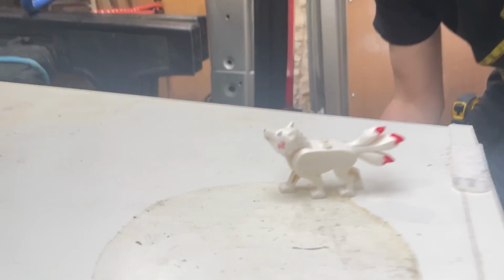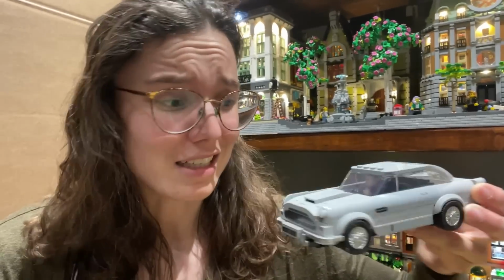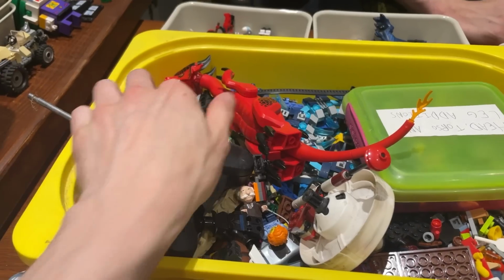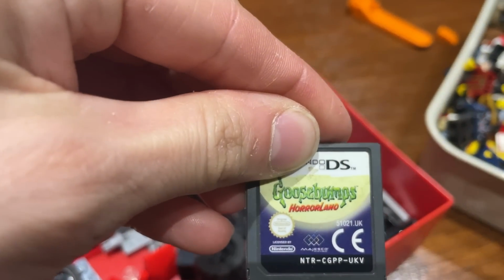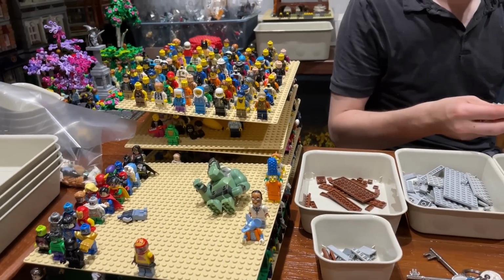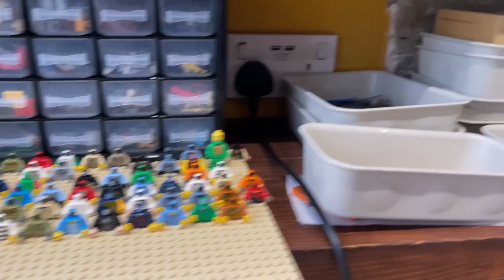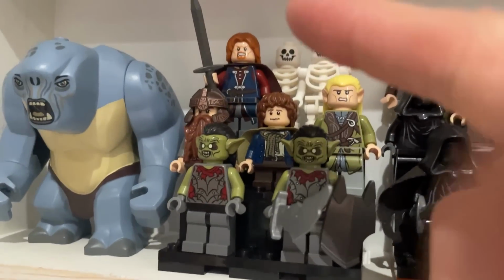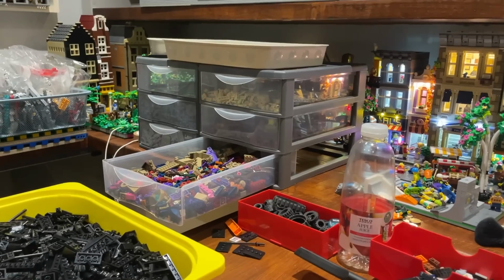Best Bulk Lot EVER! & How to sort trough all this LEGO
When I saw this pop up on Facebook Marketplace I knew it would be too good to pass up. Luckily I was the first to express interest and an hour after agreeing to buy it it was in the van. Oh my gosh it beat our wildest dreams. This was by far the best lot I have purchased ever and SUCH fun, though a ton of work. some bits have gone to the members (I held a discord sale) and lots of bits will go on Olly's Bricklink once that is up and running again (will make a video about it).

And thank you for all the awesome peeps that already to.

Special thanks to the Top Tier members:
Tommy Rich, 0M3G4 M4N, ODJ. Ocean Blue Bricks, AV Brickz, Broncs DDT, Mihails Potapovs, Ulrike - CardmakerNr1, Laura Degenhardt and Gordon Werner.